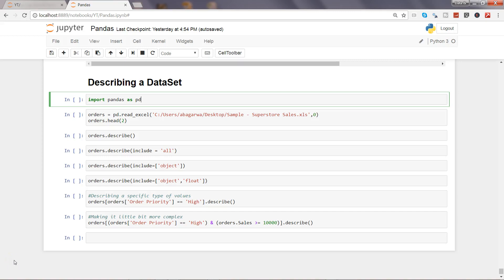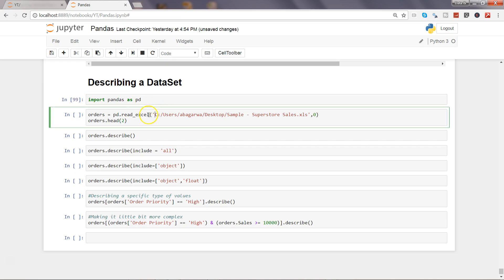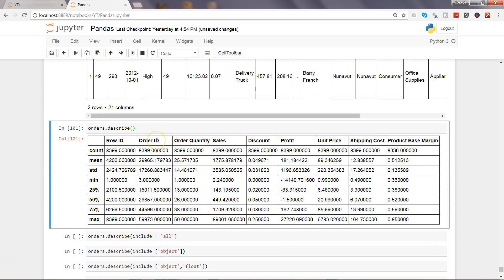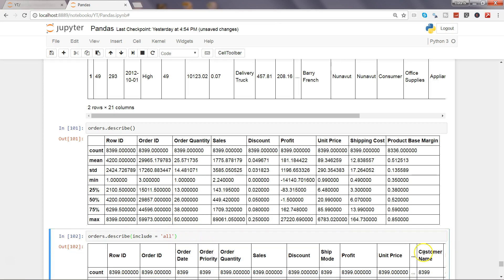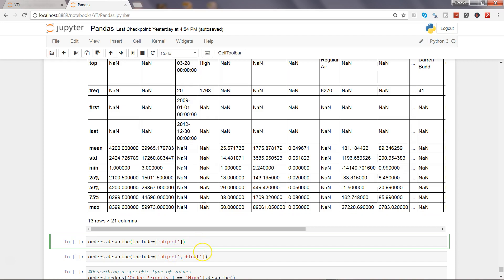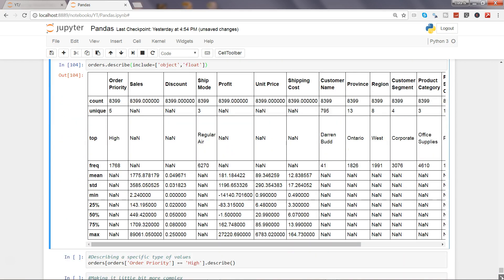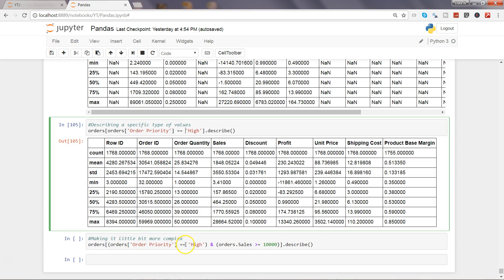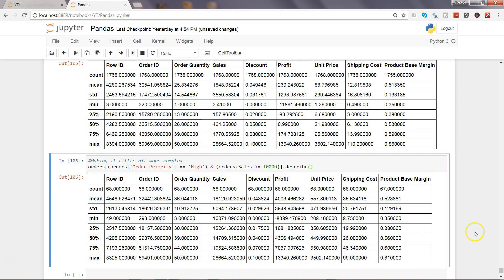Python Pandas Tutorial 2 | How to Generate Data Frame Summary Statistic | Summarizing data in python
Hi guys...in this video I have talked about how you can use the describe methods of pandas and generate the data frame summary statistics in python. It is very helpful in getting to know about all the columns and whether there are any missing values or not.

Look at my other python pandas tutorial here.

Python Pandas Tutorial | How to import CSV data in Python and Configuring options for custom Loads